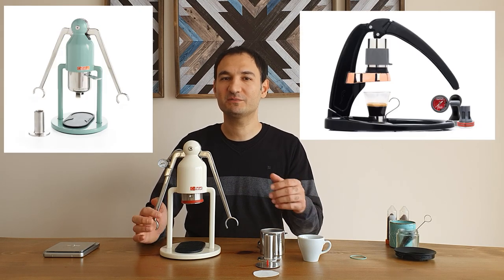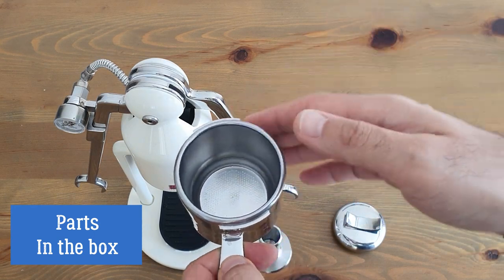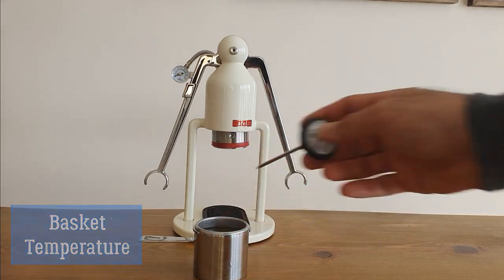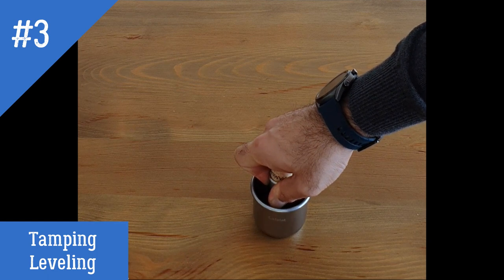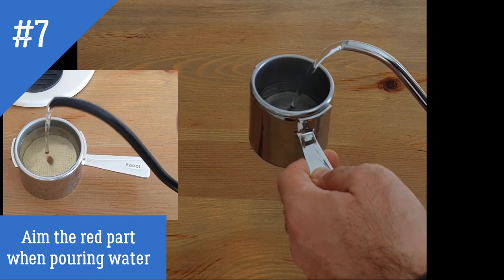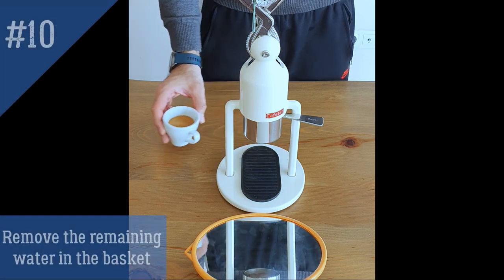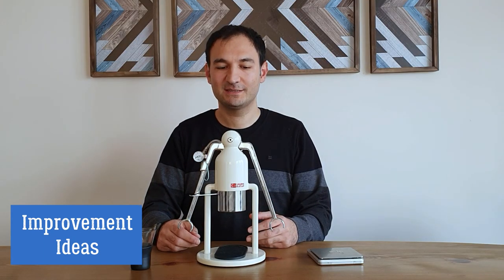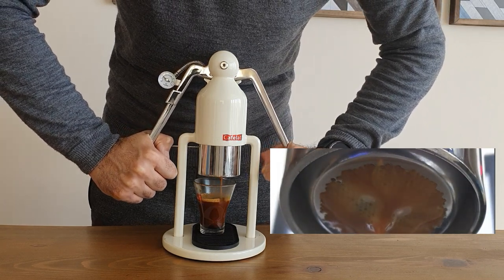Cafelat Robot Detailed Review - All Tips and Tricks (English)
This is a must watch Cafelat Robot Review.

It details the workflow of a great espresso shot  with Cafelat Robot step by step.

It also gives all tips and tricks that you have not seen before for your Cafelat Robot.

00:00 What is Cafelat Robot? Overview and design (Paul Pratt)
01:31 Pressure Gauge
01:46 Parts
03:01 How to install portafilter and remove it?
03:40 Basket temperature (test)
04:13 Tip 1 - Warm up the portafilter and basket on a kettle
04:40 Tip 2 - Distribute the coffee in the basket (WDT or similar)
05:05 Tip 3 - How to tamp and level? (use a cork, yes it works)
06:03 Tip 4 - Paper filter (optional)
06:24 Tip 5 - Install the shower screen
06:36 Tip 6 - Fix the arms with a rubber band (must have)
07:20 Tip 7 - How to pour the water into the basket?
07:44 Tip 8 - Get ready to take a shot
08:08 Tip 9 - Pre infusion (optional)
08:53 Tip 10 - Cleaning - Remove the water in the basket
09:40 Improvement ideas
11:52 Bonus shot with naked portafilter view
12:39 Don't do this (Behind The Scenes)

Grind setting recommendations: (depends on roast level, variety, freshness of your coffee)
Comandante 6-8
1Zpresso K pro 31-34
Timemore S 8-10

Note:
Unfortunately, I do not have a Flair  to compare. We may need to wait for the new Flair (there is a rumour about a 58 mm version) , which will be rival for Cafelat Robot.

Cafelat Robot is sent by the distributor in Turkey for review purposes and sent back after the review.

Flair or Cafelat Robot?
Tips and tricks for Cafelat Robot
Pressure profiling with Cafelat Robot
How to use Cafelat Robot?
Is Cafelat Robot good?